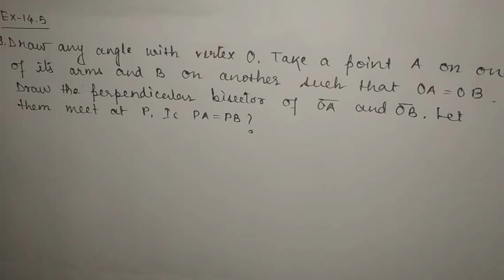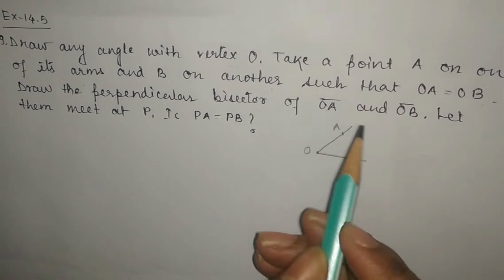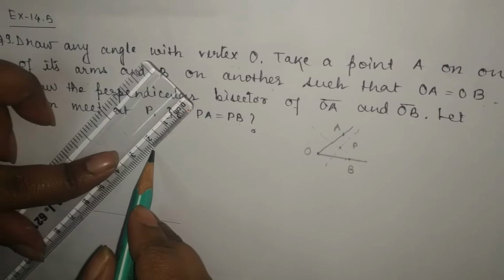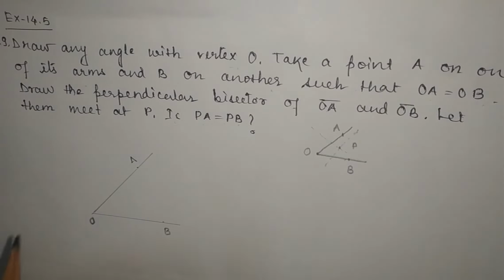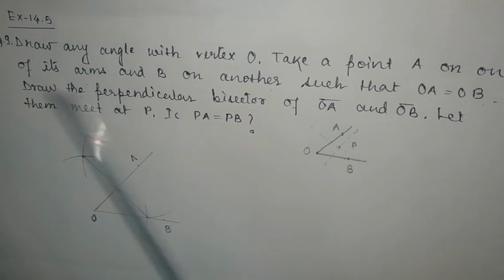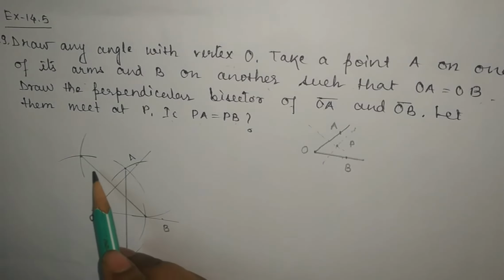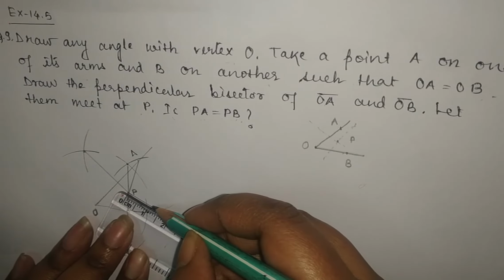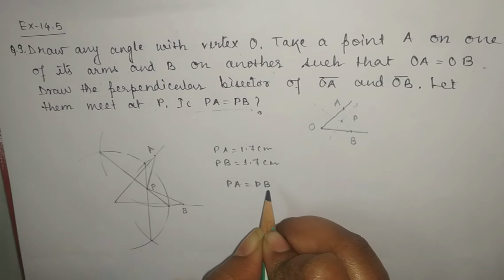Chapter 14 Ex 14.5 Ex Q9 - Practical Geometry